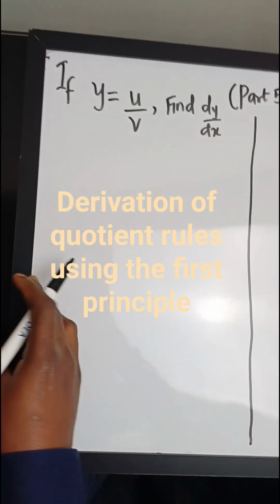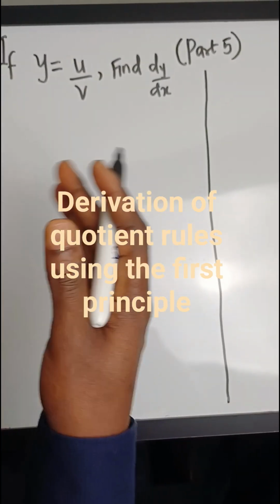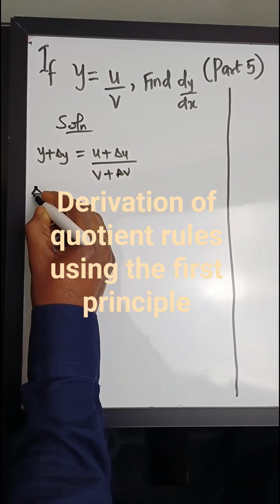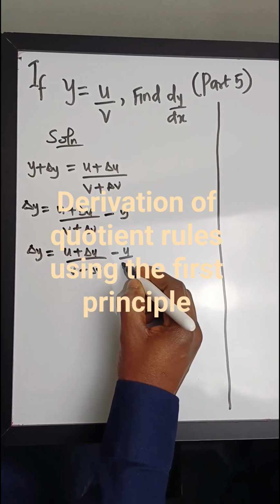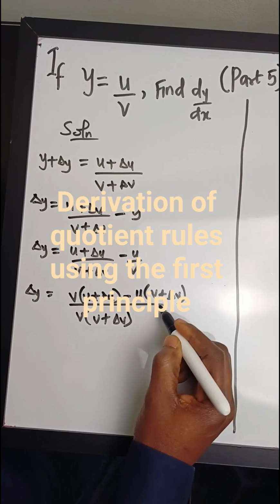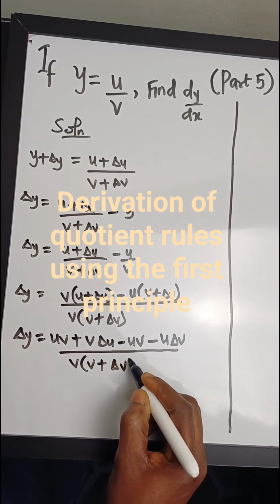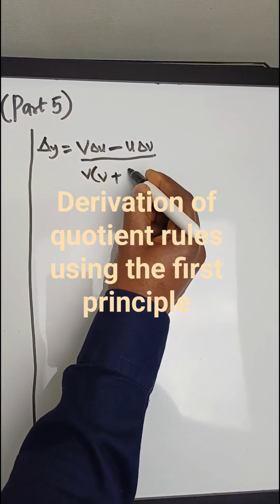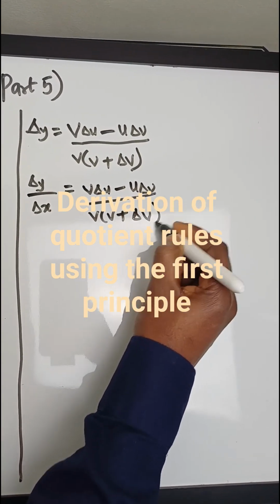derivation of quotient rules using the first principle